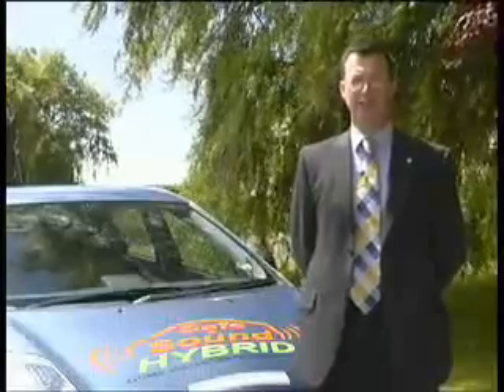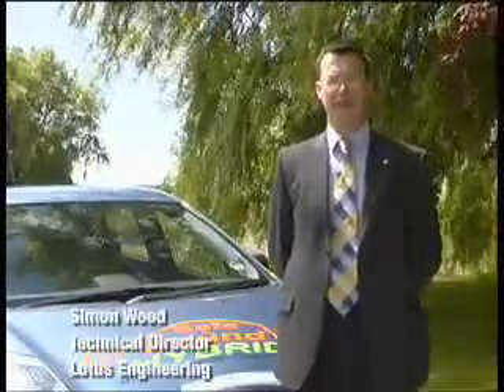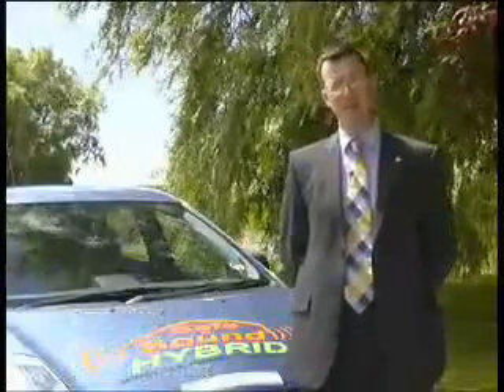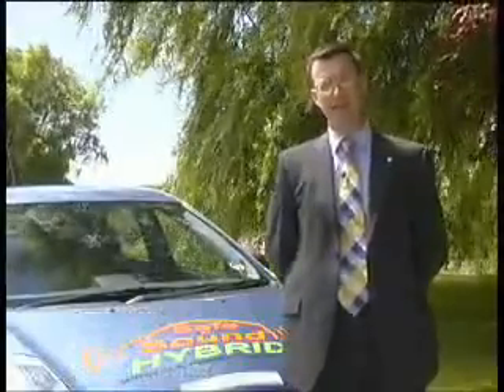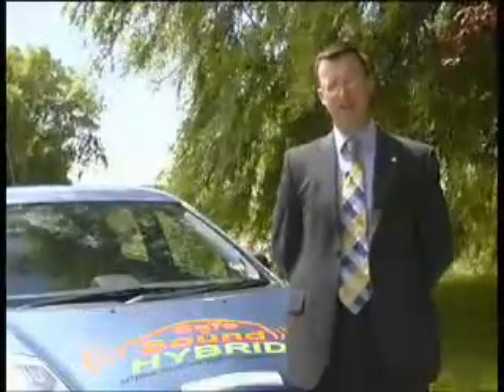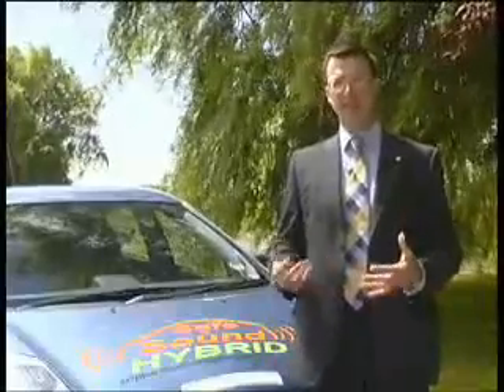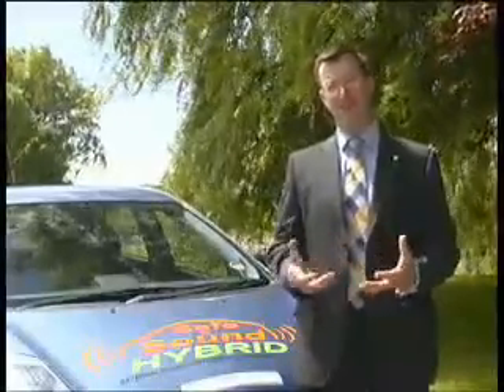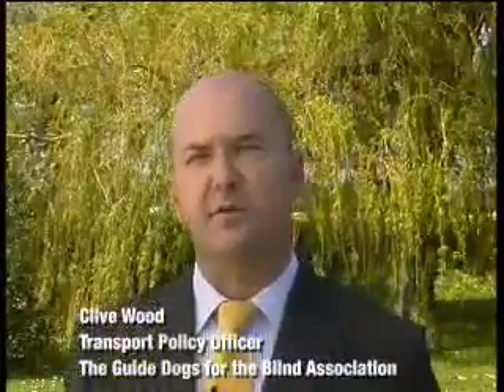LOTUS INTRODUCES HYBRID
Lotus introduces 'Safe & Sound' Hybrid
External sound technology enhances pedestrian safety for quiet vehicles

Lotus Engineering, the world renowned automotive consultancy division of Lotus, has developed technologies to synthesise external sound on electric and hybrid vehicles to counteract the growing concern these 'quiet' vehicles pose to pedestrians and cyclists. A simulation of a real engine sound is used on the 'Safe & Sound' Hybrid technology demonstrator vehicle, making it instantly recognisable that the vehicle is in motion.

Electric and hybrid vehicles, a favourite choice of the environmentally conscientious have recently come in for criticism from blind and partially sighted people. Due to the almost silent operation of hybrid vehicles at slower speed when running on electric power, the independent travel of the blind and partially sighted may be put at risk as they cannot hear these quiet vehicles as they approach, making crossing a road or walking through a car park hazardous.

The solution that Lotus has devised is a novel reapplication and development of its Sound Synthesis technology. This is a part of the Lotus suite of patented active noise technologies which comprise three main systems, Active Road Noise Cancellation, Engine Order Cancellation and Sound Synthesis.

To synthesise the engine sound, a road speed signal is taken from the vehicle and a waterproof loudspeaker system is positioned adjacent to the radiator allowing the sound to emanate from the front of the vehicle. Once the vehicle has passed, the sound is not heard. When the car is operating on the electric motor only, throttle and speed dependent synthesised sound projects a realistic engine sound in front of the vehicle. The technology was designed around the behaviour of a conventional engine, using an existing engine sound which makes it instantly recognisable with the pitch and frequency helping to identify vehicle distance and speed. If the hybrid's engine starts operating, at higher speeds or throttle demands or lower battery levels, the control system automatically stops the external synthesis. When the powertrain control system switches the car back to running on the electric motor only, the synthesis controller instantaneously sets the system running again. It is all completely automatic and the driver hears almost none of the additional sound.

In order to generate the engine sound, recordings of a suitable donor engine were made and analysed to establish the characteristic frequencies at different engine speeds. These frequencies are then entered into the synthesis controller in the form of a 'voice' which outputs the sound through an amplifier and out through the loudspeakers.